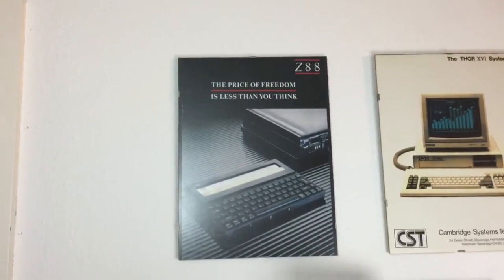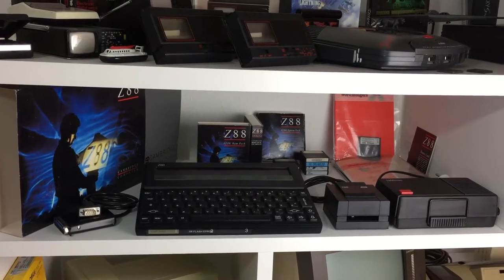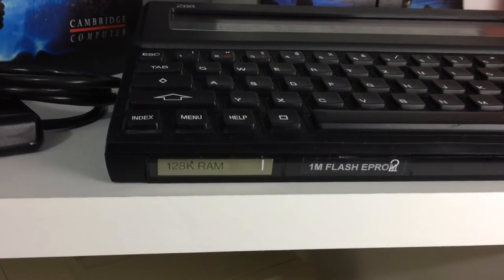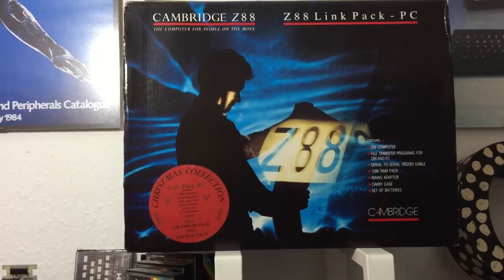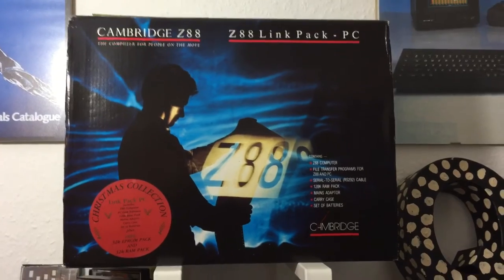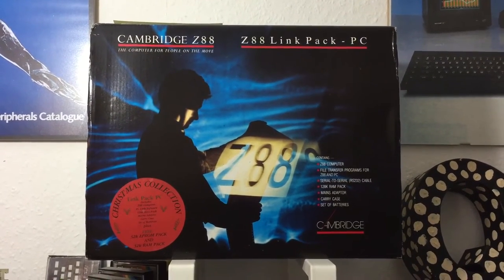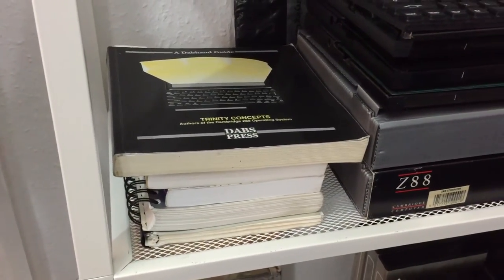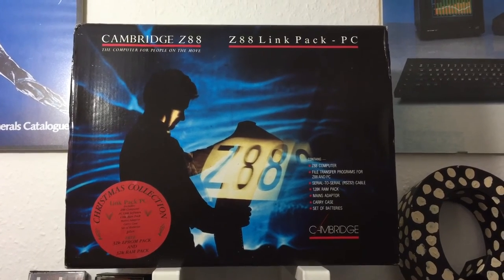Z88 is 30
30th launch anniversary of the Cambridge Z88 portable computer on February 17th 2017.

ID: MOV135